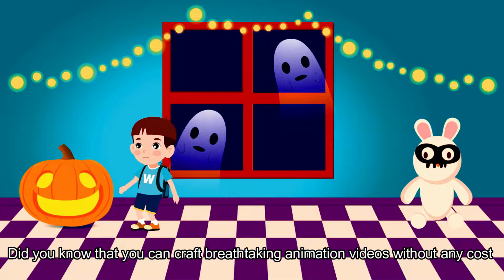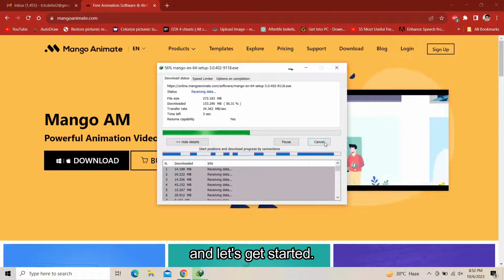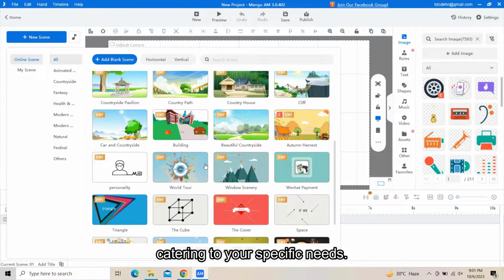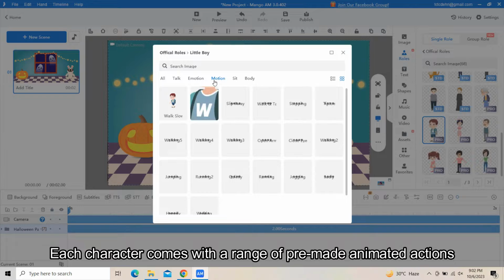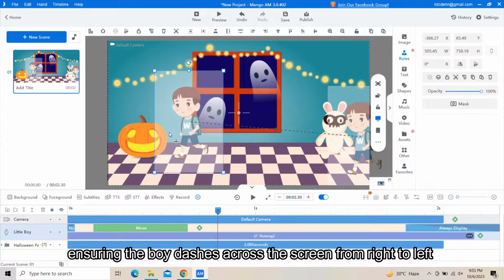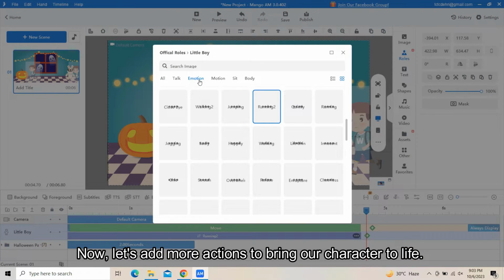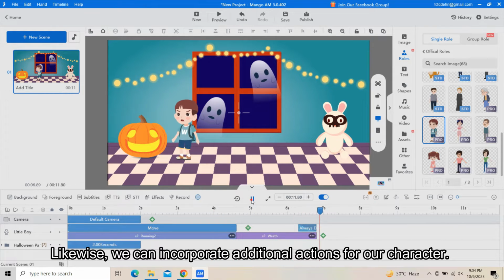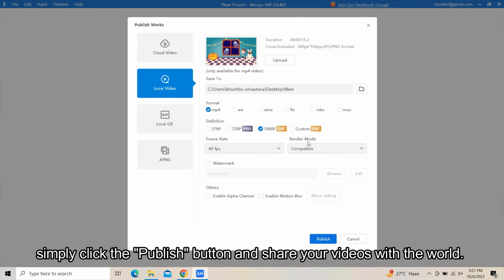How to Animate FOR FREE in Mango Animation Maker | Mango AM Tutorial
🎁Mango Animation Maker tutorial for beginners！

In this video, we'll show you how to ANIMATE your objects for free.

🚀Timestamp:
0:00 Intro
0:39 Create a new project
0:47 Set a background
1:05 Add characters
1:40 Add motion effects
2:08 Change character actions
2:50 Publish the video